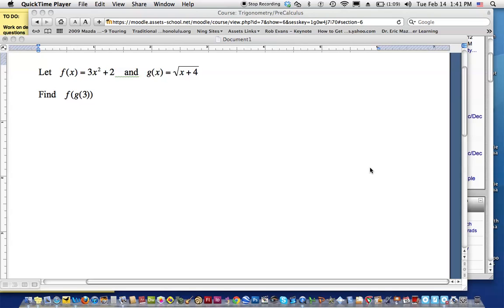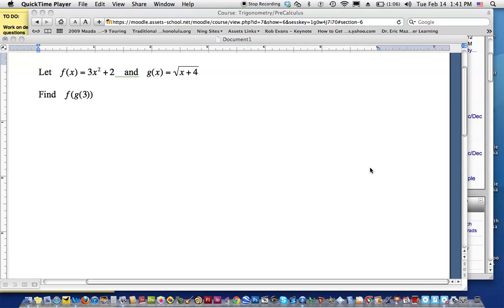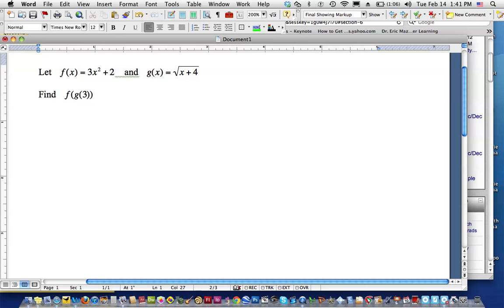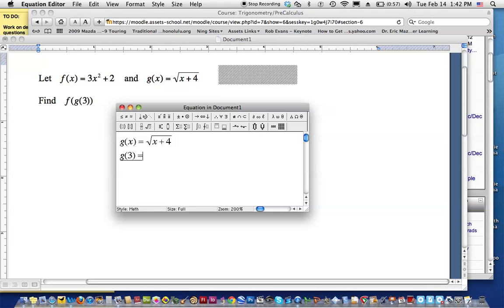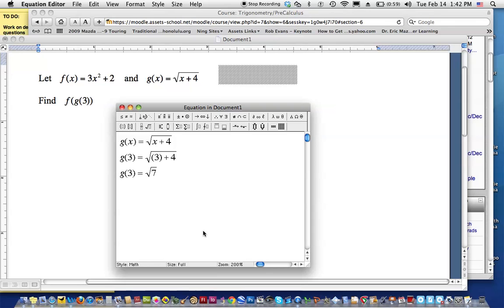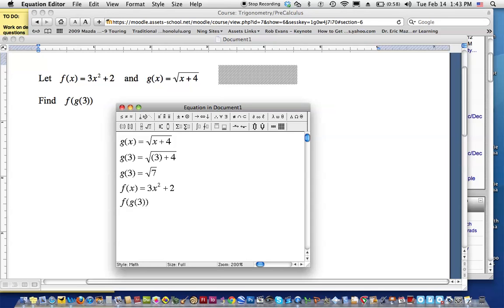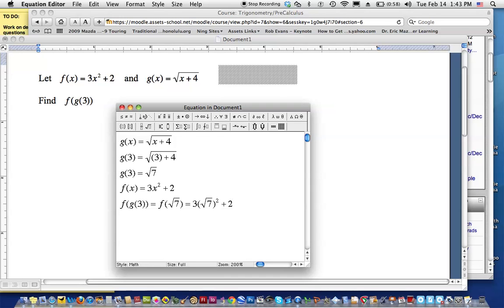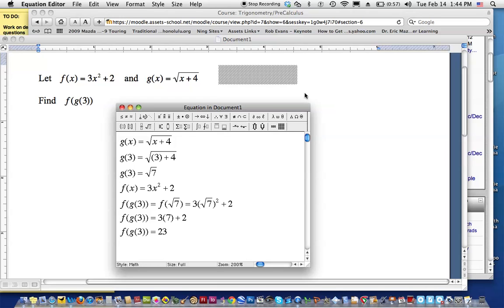Composite Functions (1st Way)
This shows how to composite two functions by combining the two functions generically first, then plugging in the value.